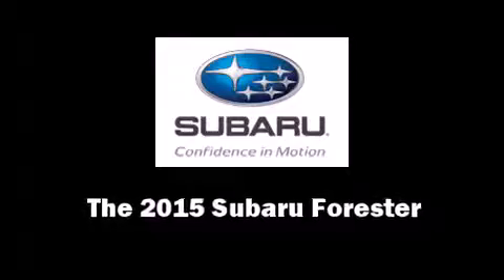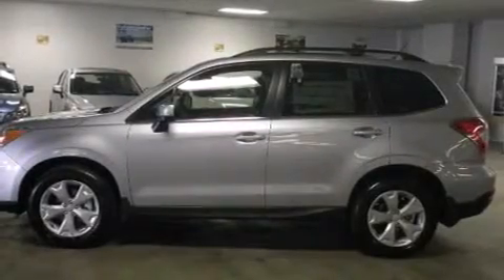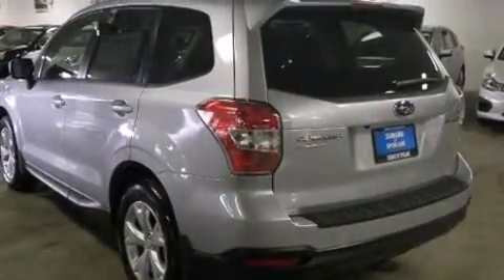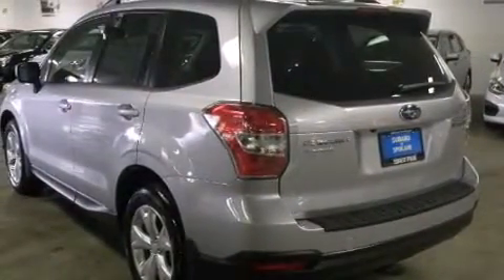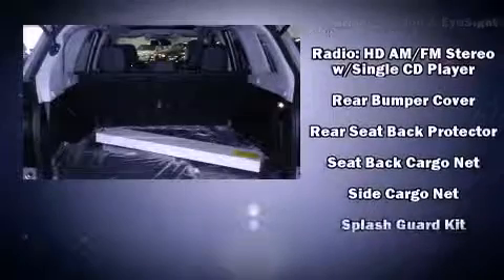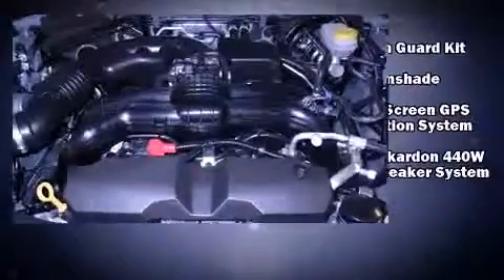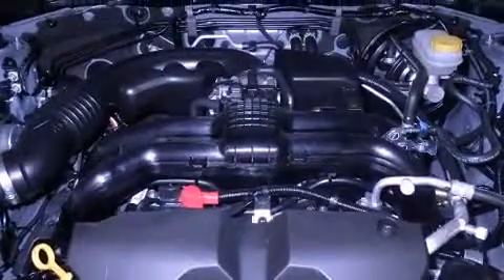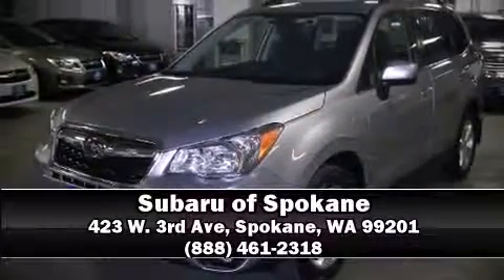2015 Subaru Forester in Spokane, WA 99201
423 W. 3rd Ave

The 2015 Subaru Forester. It features all-wheel drive versatility, an automatic transmission, and a 2.5 liter 4 cylinder engine. Subaru prioritized comfort and style by including: leather upholstery, a rear window wiper, adjustable headrests in all seating positions, an automatic dimming rear-view mirror, a power rear cargo door, lane departure warning, and air conditioning. For drivers who enjoy the natural environment, a power moon roof allows an infusion of fresh air. Subaru ensures the safety and security of its passengers with equipment such as: head curtain airbags, front SIDE impact airbags, traction control, brake assist, ignition disabling, and 4 wheel disc brakes with ABS. Adaptive cruise control maintains a pre set distance behind the car ahead of you, simplifying highway driving and enhancing safety. Our aim is to provide our customers with the best prices and service at all times. Stop by our dealership or give us a call for more information.